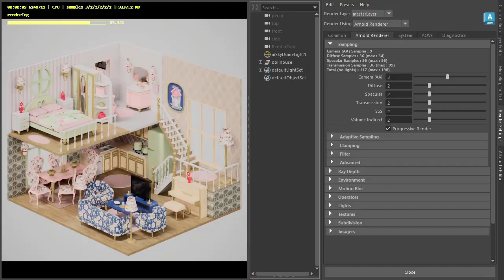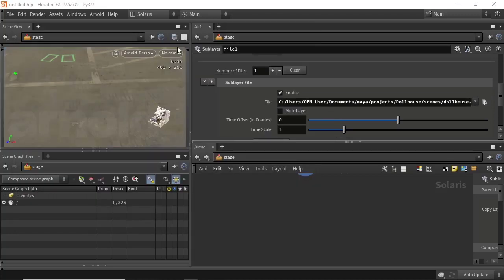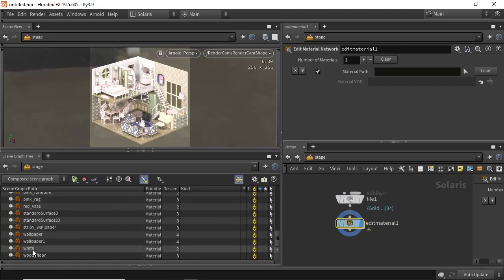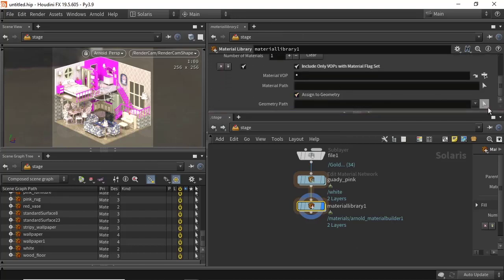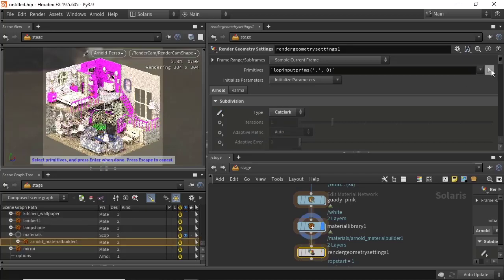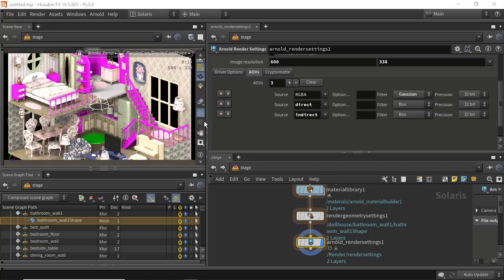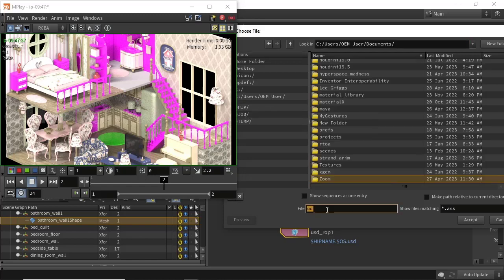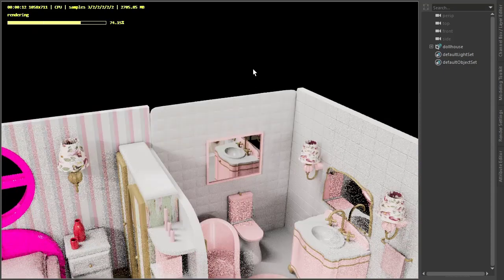Arnold Tutorial: Working with Maya USD and Solaris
This tutorial covers how to export a USD from Maya with Arnold shaders into Houdini Solaris. It then covers how to use Solaris to add some Arnold properties. Finally, the USD is exported from Solaris back into Maya.